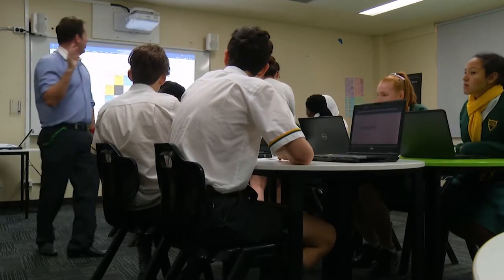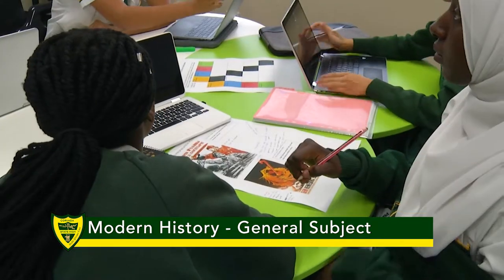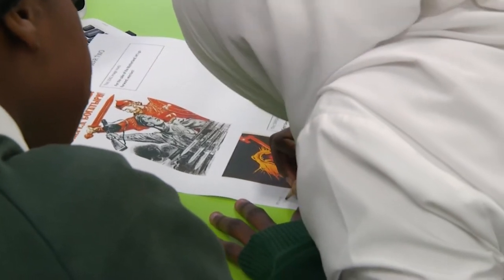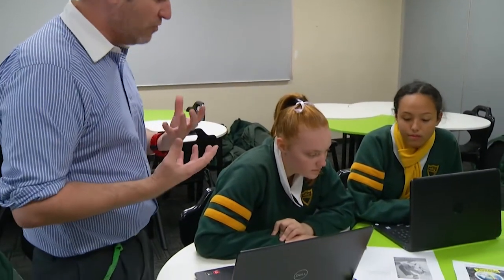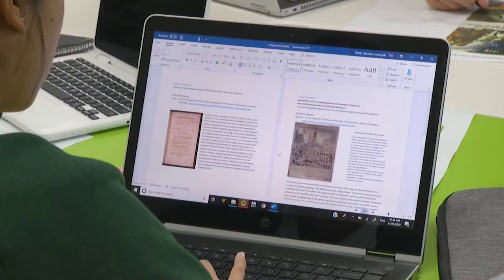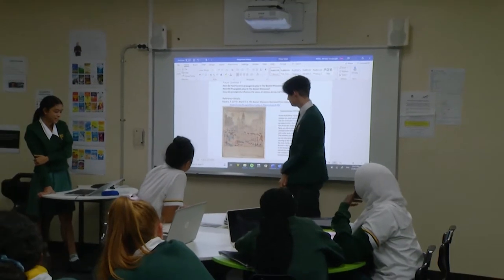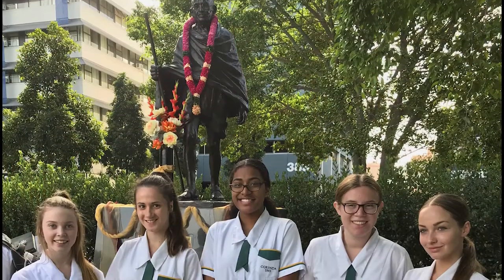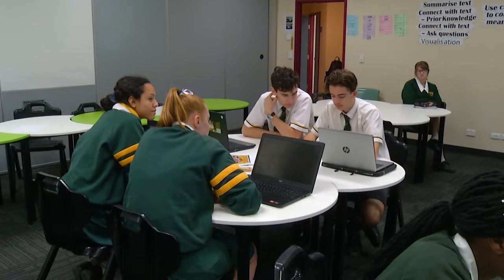Modern History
Humanities Faculty - Modern History